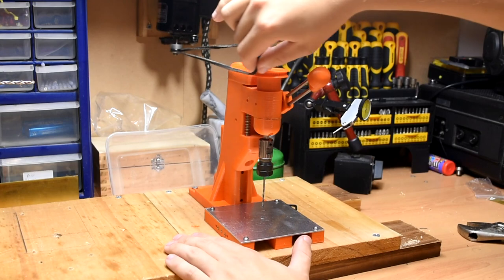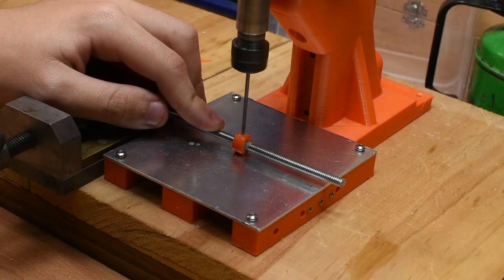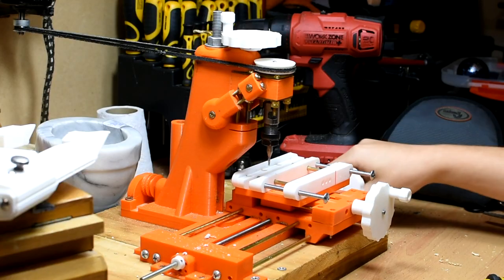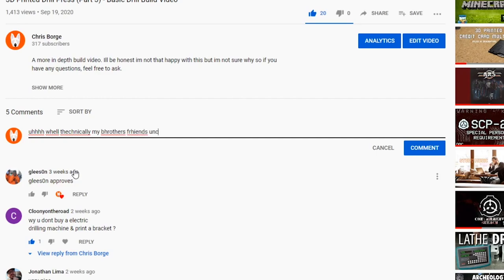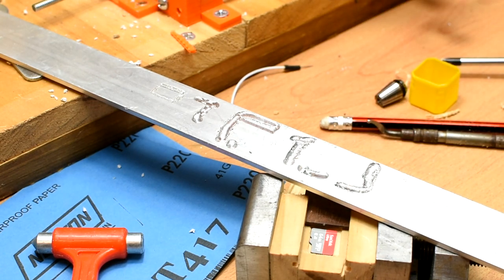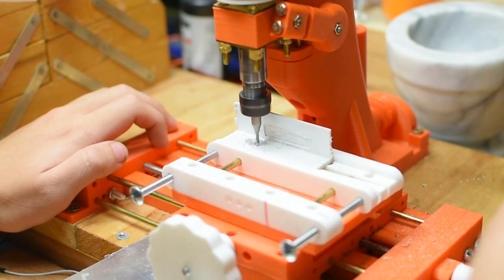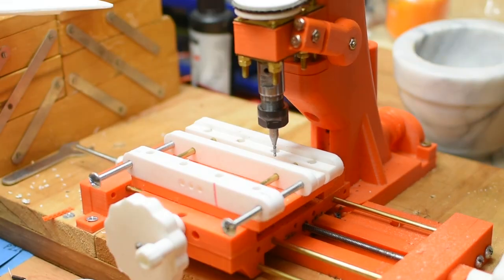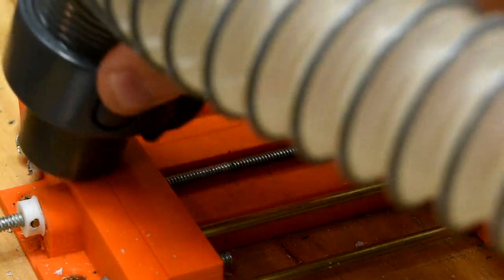3D Printed Milling Machine (Part 1)